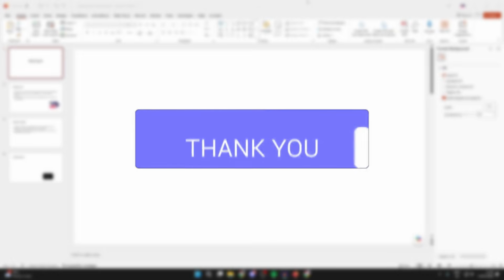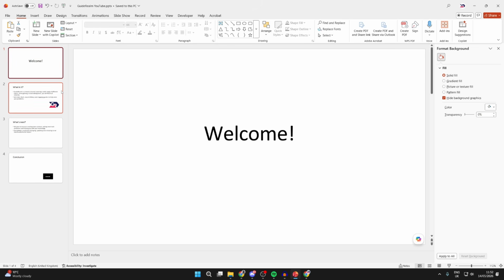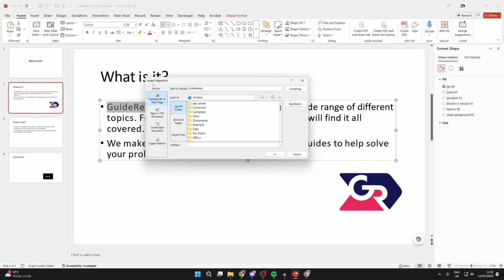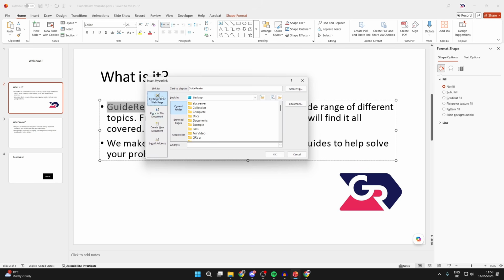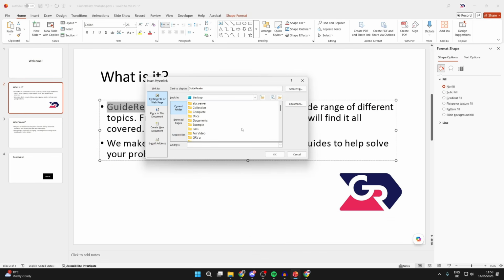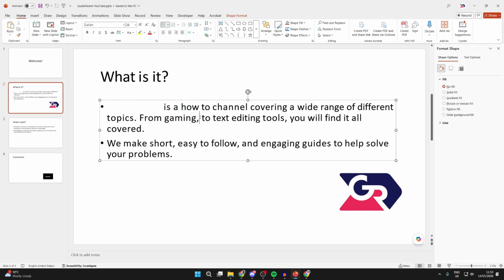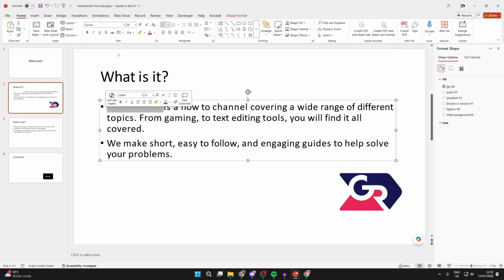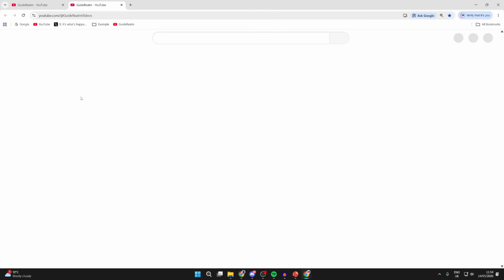How To Add Hyperlink On PowerPoint - Step By Step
Learn how to add hyperlink on powerpoint in this video.

GuideRealm